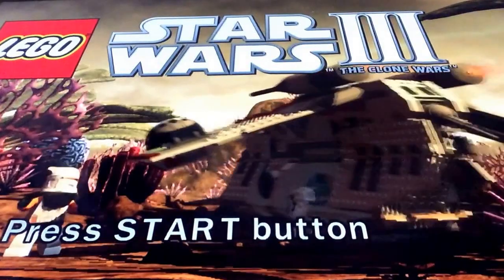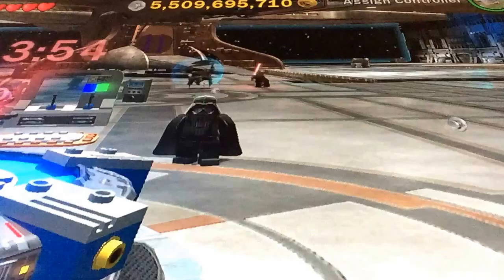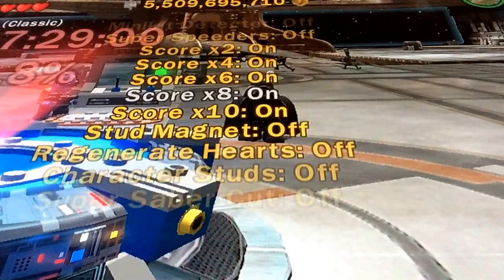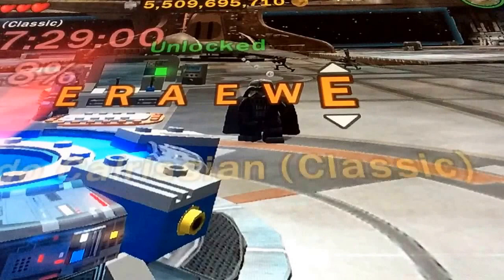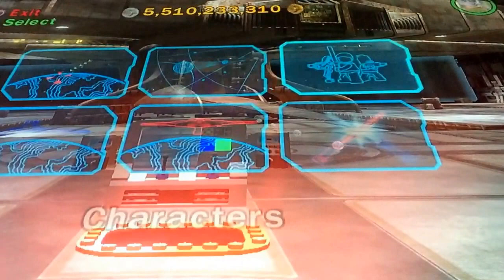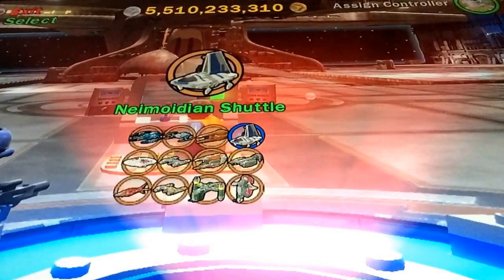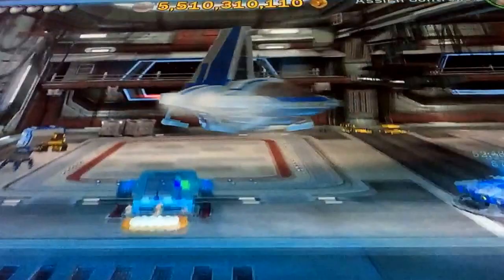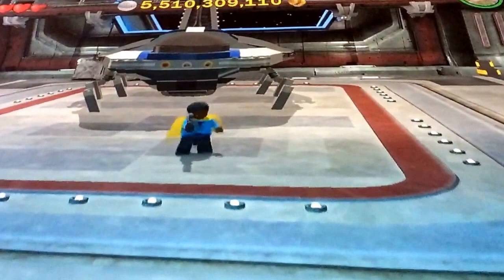Lego Star Wars III:The Clone Wars Land-o Calrissian ( Hidden trophy/achievement )